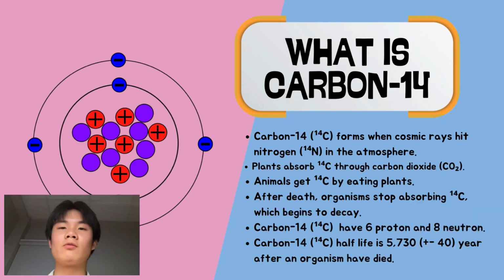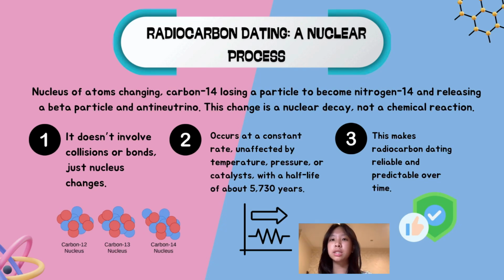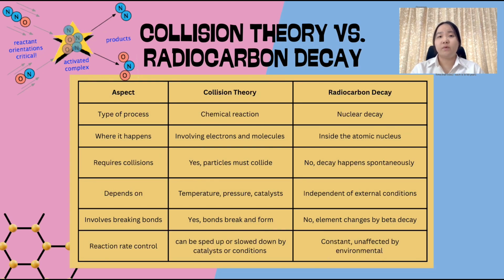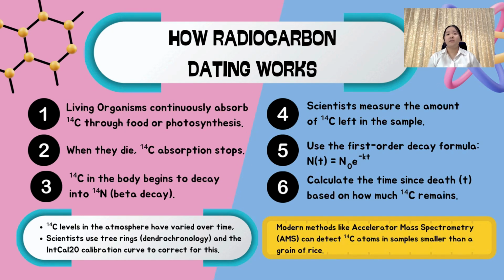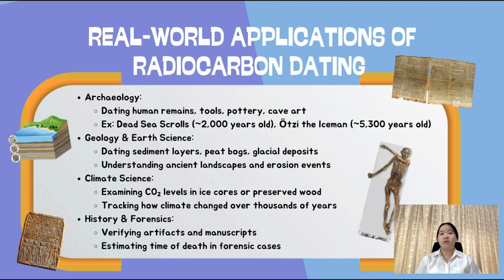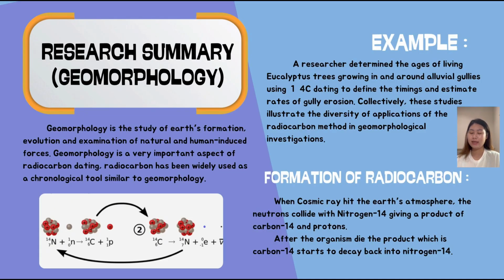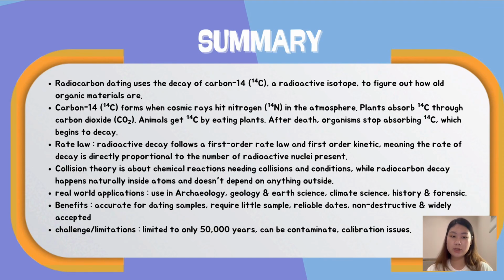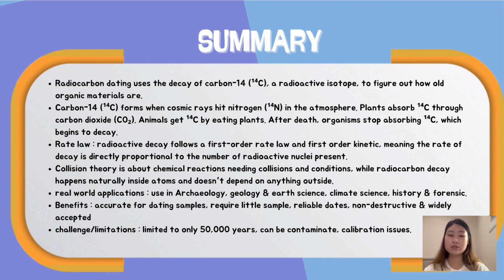Understanding Radiocarbon Dating: The Science Behind Dating Ancient Life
In this video, we explore the fascinating process of radiocarbon dating, a key scientific method used to determine the age of ancient organic materials. We break down how carbon-14 decays, how scientists measure it, and how this technique is used across fields like archaeology, geology, and forensics to uncover the past. Join us as we dive into the science behind one of the most important tools in modern research.

Chemistry g11 Q4 final project